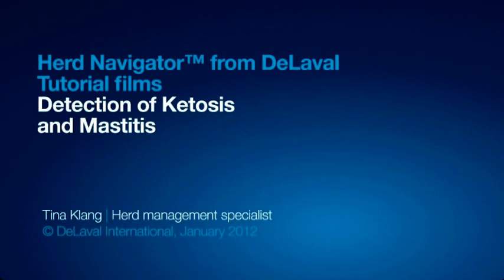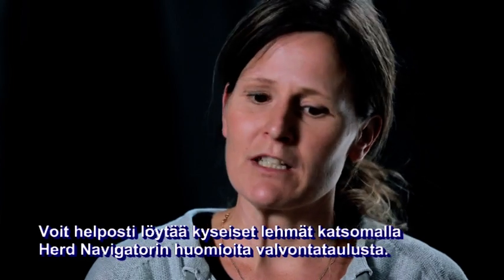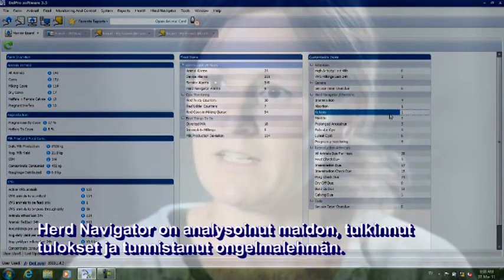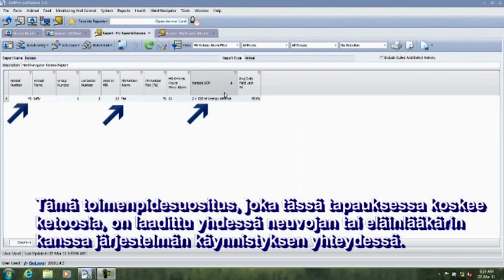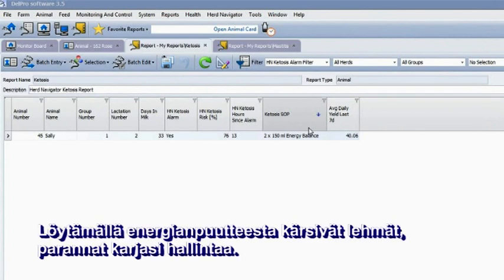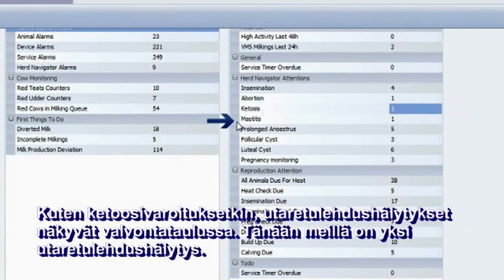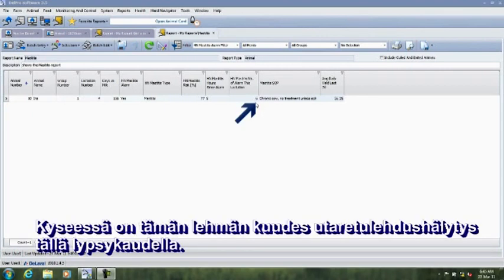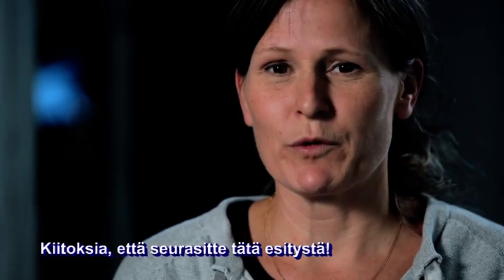Herd Navigator ja utaretulehduksen+ketoosin havaitseminen -- suomenkielinen tekstitys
Herd Navigator™ on saavuttanut hämmästyttäviä tuloksia tuottavuudella ja kannattavuudella mitattuna. Tarkkuuden ansiosta tarkat ja varhaiset toimenpiteet ovat mahdollisia karjan terveyden parantamiseen.